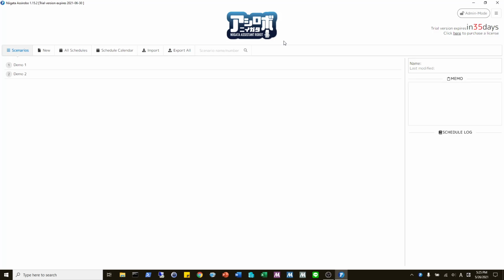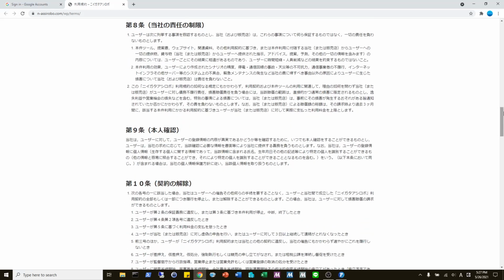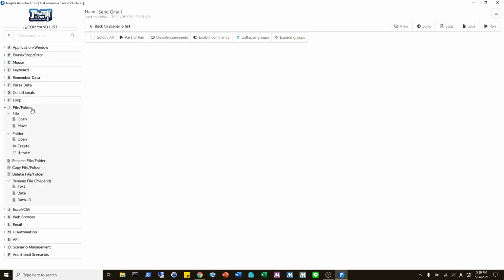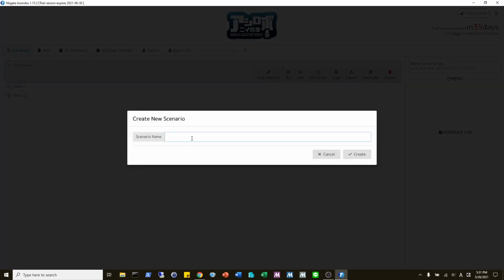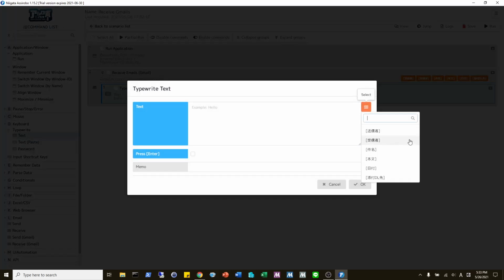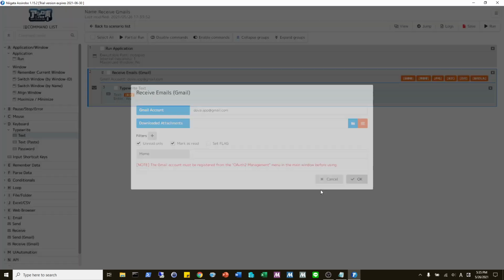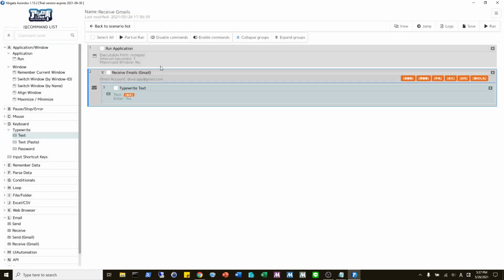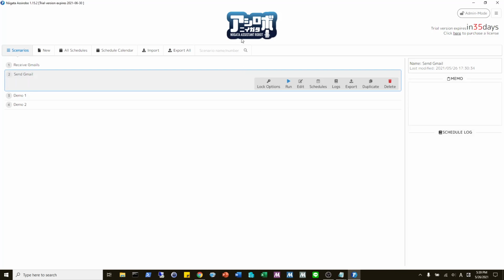ニイガタアシロボ OAuth2 demo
AppName: ニイガタアシロボ

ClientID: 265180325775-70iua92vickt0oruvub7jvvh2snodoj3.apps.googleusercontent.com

The purpose of this video is to demonstrate our app's Google OAuth2 grant process, as well as demonstrate the functionalities within the app which require the relevant scope of access.

Our app, ニイガタアシロボ (Niigata Assirobo) is a Robotic Process Automation (RPA) desktop application. With it, users can automate their daily desktop tasks, including but not limited to performing mouse/keyboard inputs, editing spreadsheets, sending/receiving emails, etc.

Niigata Assirobo requires the Gmail scope: ./auth/gmail.modify because the desktop app automates sending, receiving, and modifying emails on behalf of the user.

Received emails are stored only in memory for the duration of the automation task. Such emails are discarded unless the user explicitly chooses to save the email as part of their automated task.

The credentials used for sending those notifications are stored locally on the user's desktop PC. Niigata Assirobo does not transmit any of the above data out of the desktop PC. It is strictly a local client application. Niigata Assirobo complies with the Google API Services User Data Policy, including the Limited Use requirements.

(Niigata Assirobo is one of many OEMs of another RPA application called Assirobo, which has already been authorized by Google. For reference, the ProjectID of Assirobo is "assirobo".)